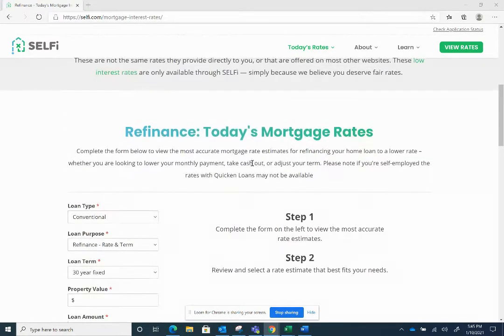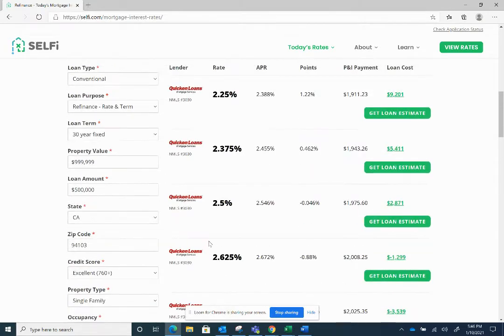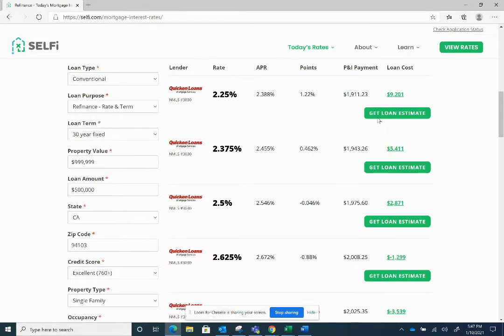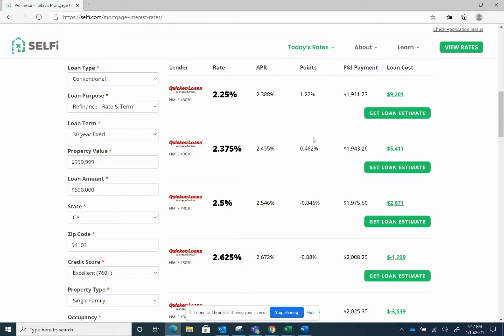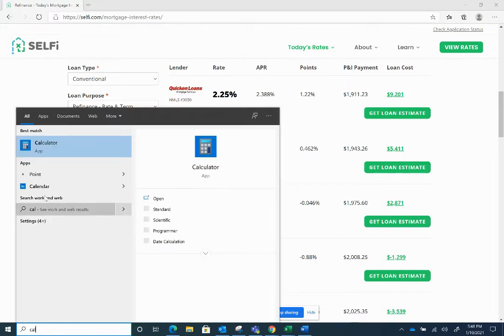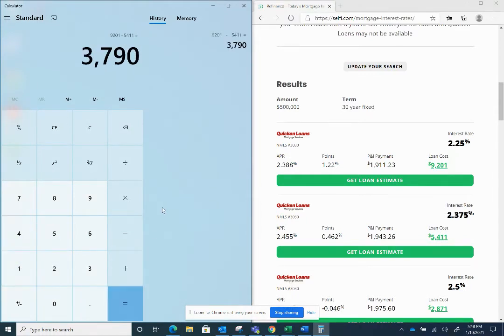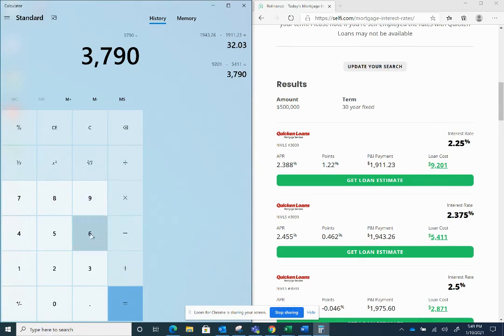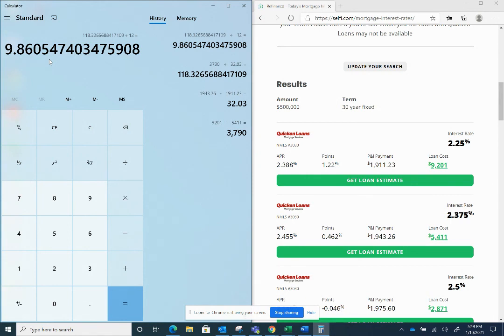How to Calculate the Break Even Point between two Mortgage Rates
The break-even point is a calculation in determining which interest rate best aligns with your goals. Watch to learn how to calculate a breakeven point on your mortgage.